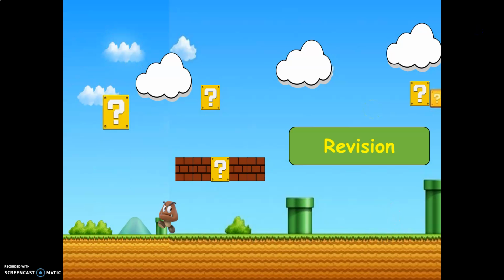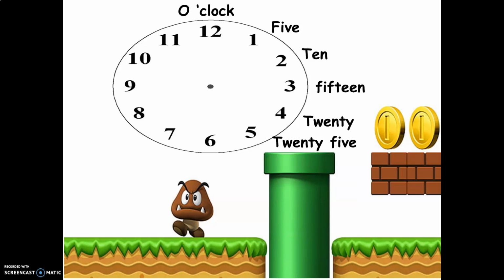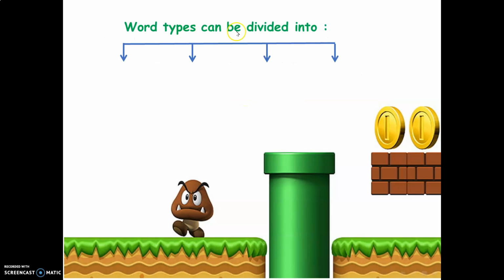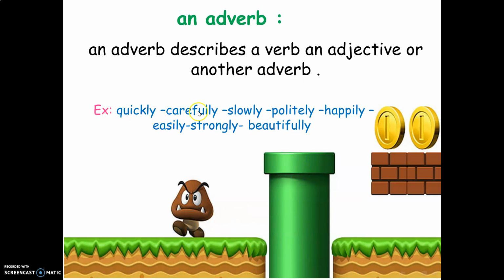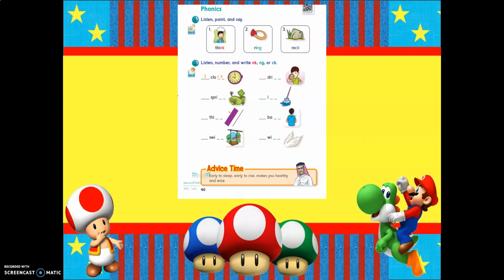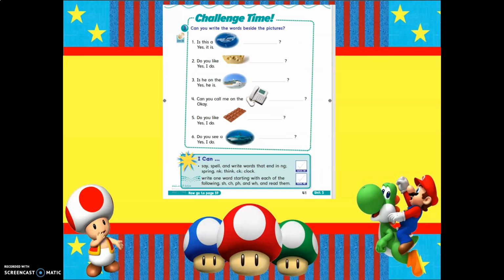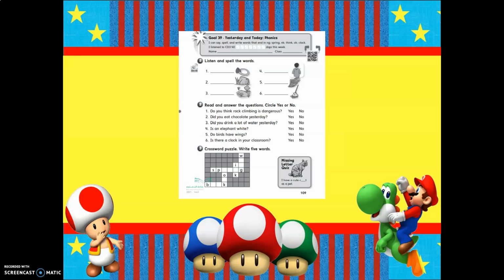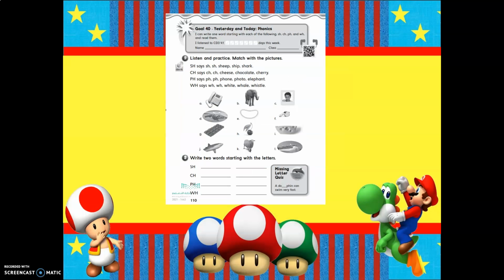U : 5 L: 4 Yesterday and Today